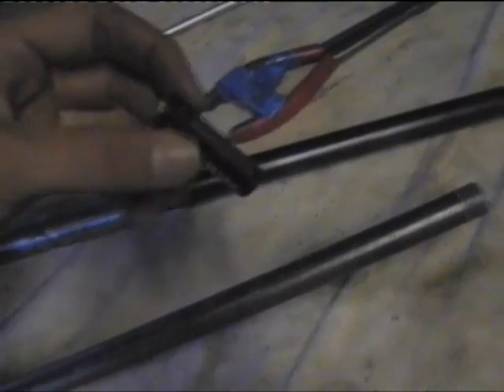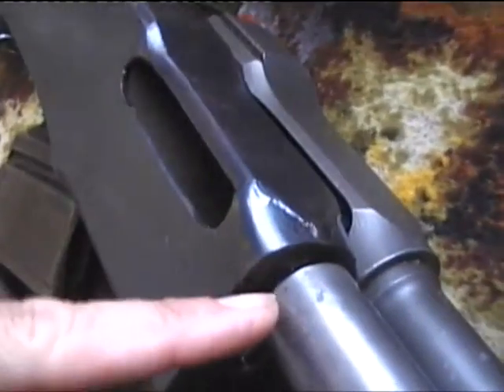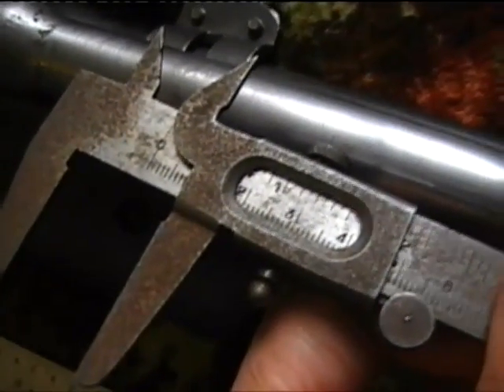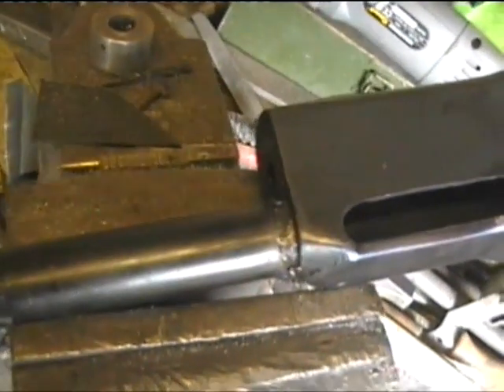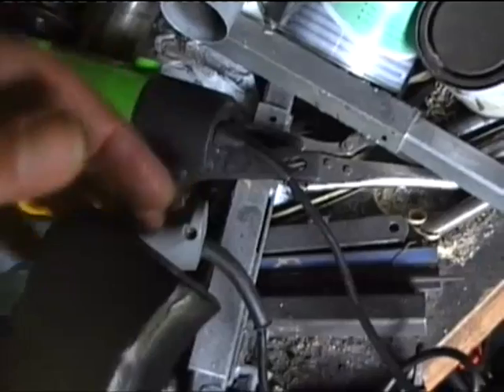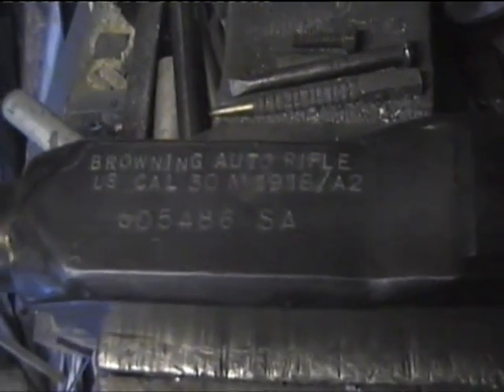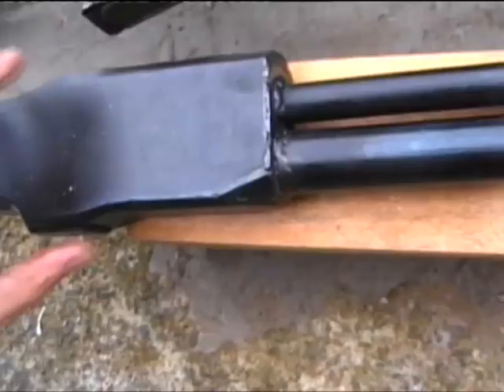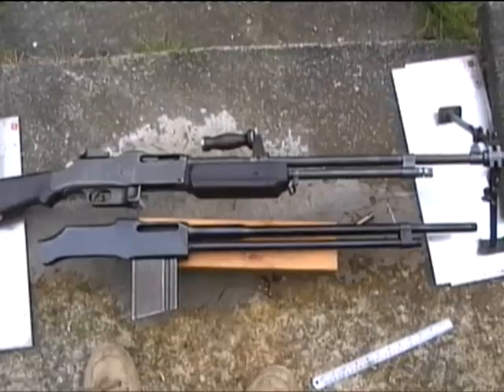How to make an Airsoft BAR 1918A2 9 of 19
This is part of my BAR build project making an airsoft BAR out of steel.